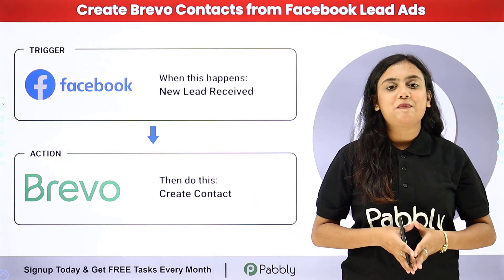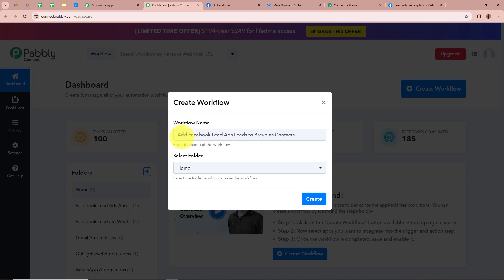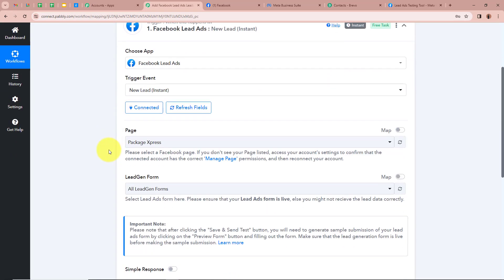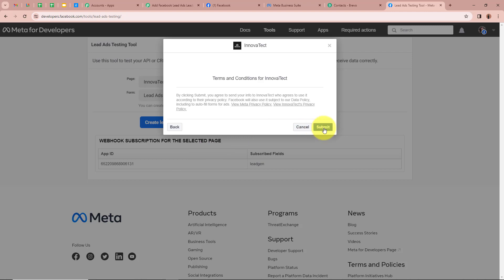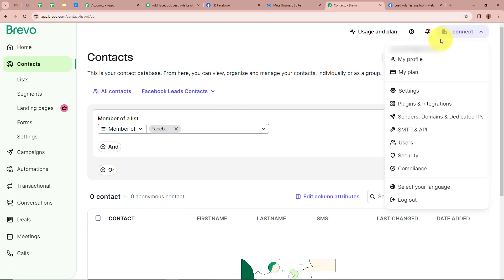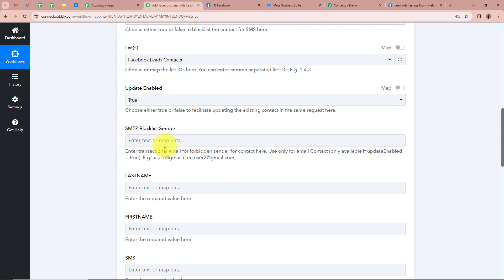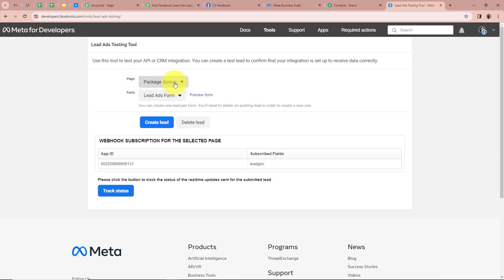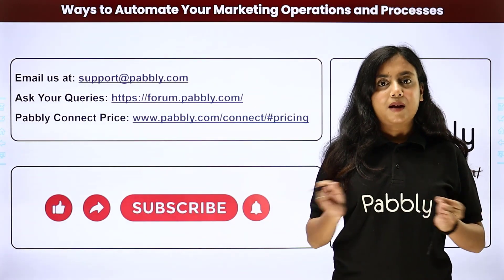How to Add Facebook Lead Ads Leads to Brevo as Contacts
In this tutorial, we'll guide you through the process of automatically adding Facebook Lead Ads leads to Brevo using Pabbly Connect. By integrating these platforms, you can seamlessly transfer your Facebook leads to Brevo, allowing for efficient lead management and follow-up within your CRM.

Discover: Learn how to set up an automated workflow using Pabbly Connect to detect new leads from Facebook Lead Ads and add them to Brevo.

Learn: Explore the configuration steps within Pabbly Connect to establish connections with both Facebook Lead Ads and Brevo. This includes setting up triggers to detect new leads from Facebook Lead Ads and actions to create corresponding records in Brevo.

Explore: Customize the integration within Pabbly Connect to map the relevant lead fields from Facebook Lead Ads to corresponding fields in Brevo. You can also configure additional actions or filters based on your specific requirements.

Experience: Experience the benefits of automated lead management with Facebook Lead Ads and Brevo. With this integration, you'll save time on manual data entry and ensure that all leads are accurately captured and organized within your CRM system.

1. Automation: Pabbly Connect offers automation capabilities that can help you automate mundane and repetitive tasks. This allows you to save time, money and resources.

2. Integration: Pabbly Connect provides a wide range of integrations so that you can connect different web services with each other. This helps you to create smarter workflow processes and make your business more efficient.

3. Security: Pabbly Connect takes security seriously and provides an industry-standard security system to protect your data and applications.

4. Scalability: Pabbly Connect is highly scalable and allows you to easily add new applications and services to your workflow.

 5. Cost-effective: Pabbly Connect is cost-effective and provides plans for different business sizes.